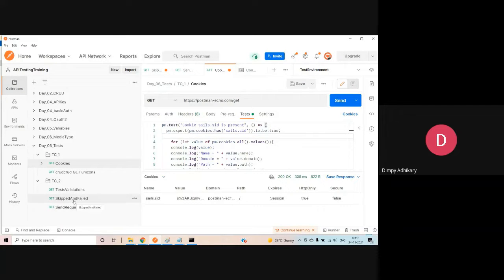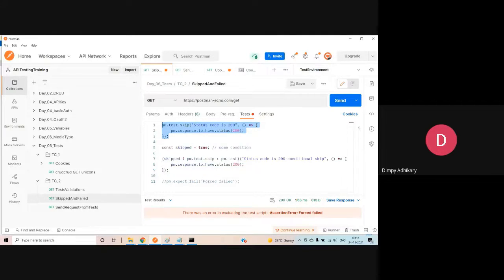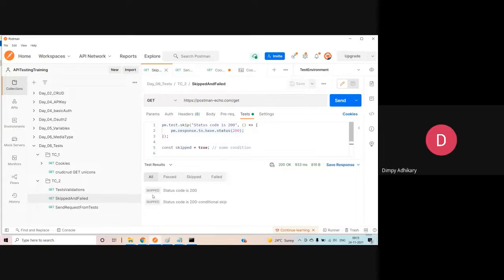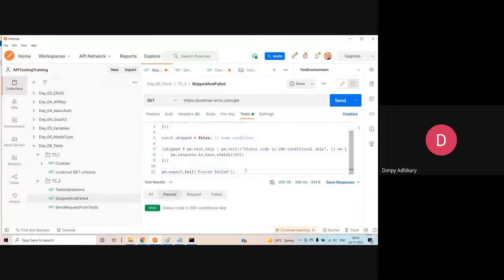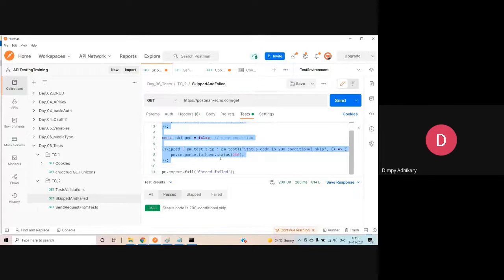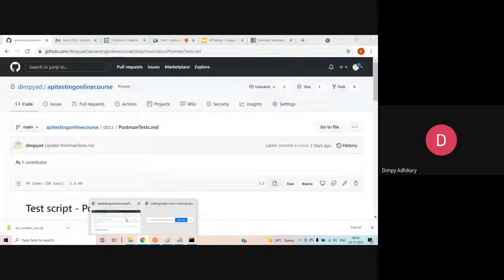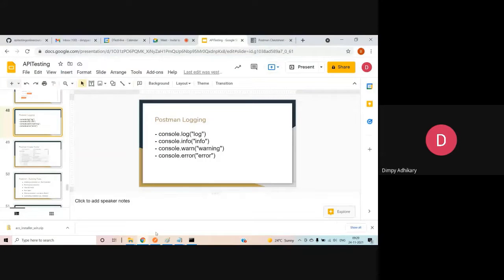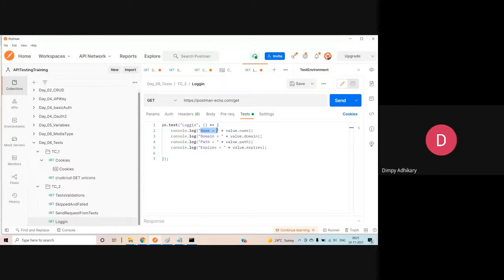Part 4 Postman Skipping tests and adding logs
This video will cover the following topics:
- How to skip tests in postman
- How to add different types of logs in postman